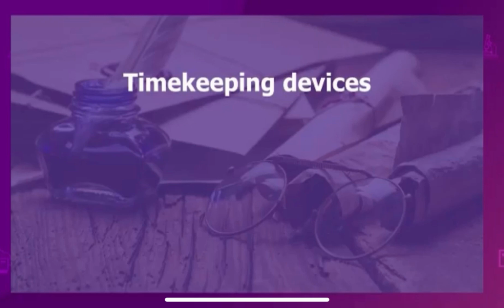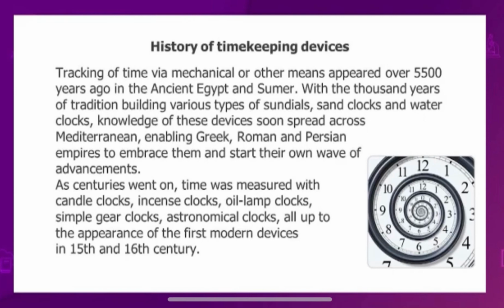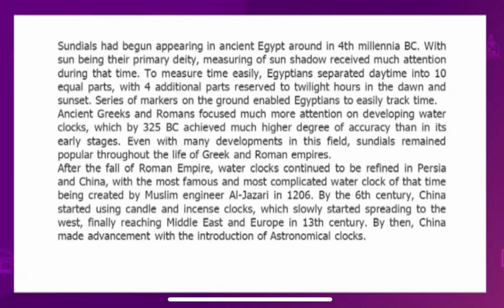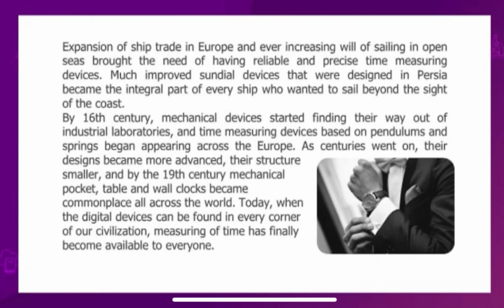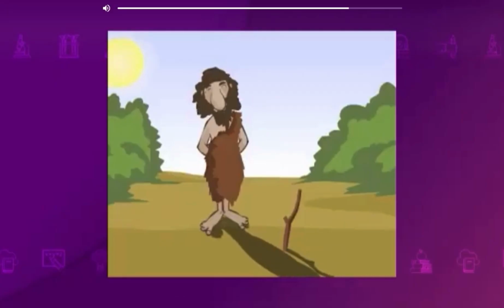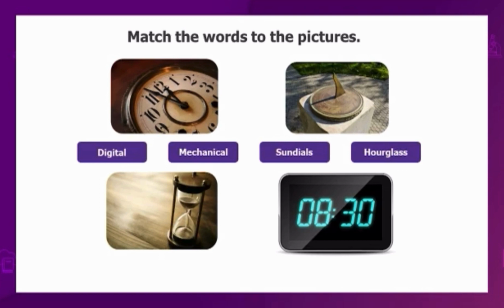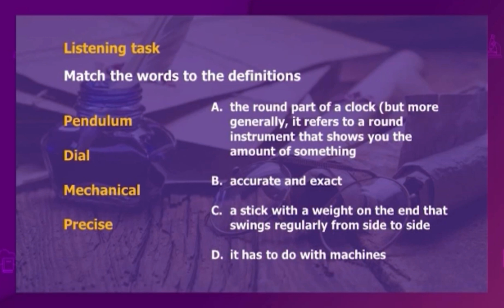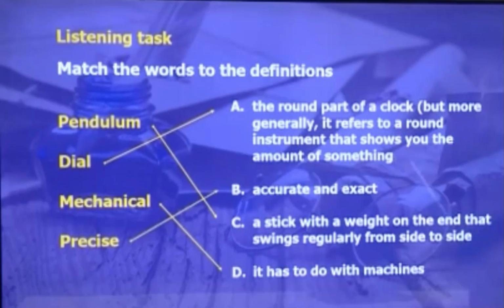Fears and phobias